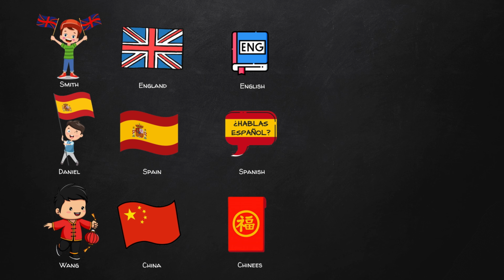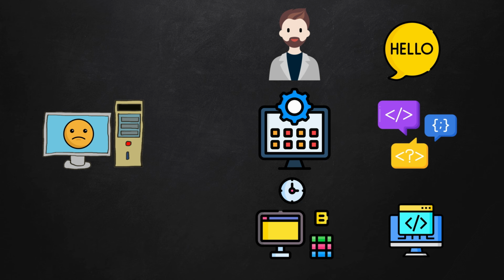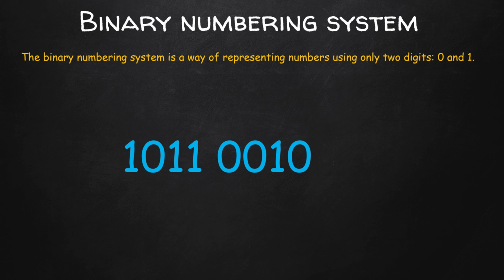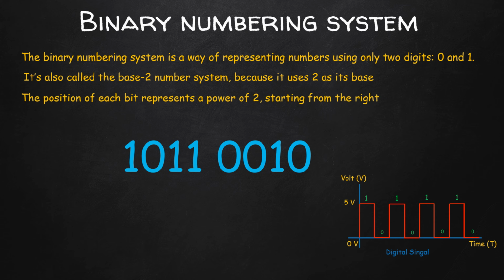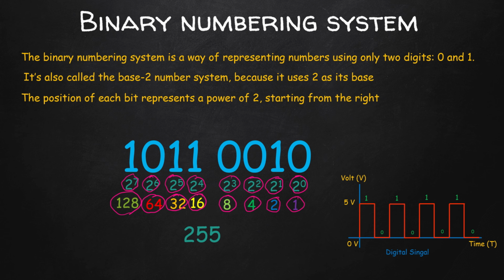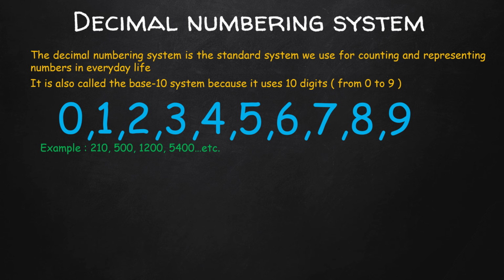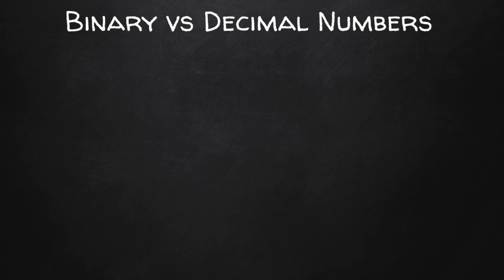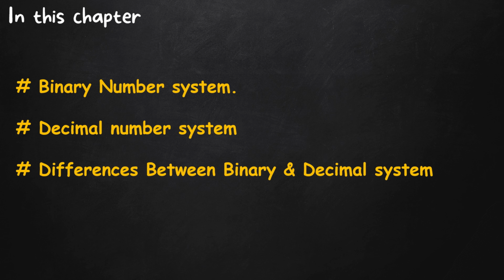Binary Vs Decimal Numbering System | Explained with Examples | CCNA 200-301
In this video, we’ll break down the Binary and Decimal Numbering Systems — the foundation of computer networking and digital communication! 💻⚙️

You’ll learn:
✅ What is the Binary Numbering System (Base 2)
✅ What is the Decimal Numbering System (Base 10)
✅ What is the difference between Binary and Decimal number system

Whether you’re a beginner in networking, preparing for the Cisco CCNA 200-301 certification, or just curious how computers “think” — this video will make it simple and easy to understand!

▶️ How to convert Decimal to Binary → [Add link]
▶️ How to convert Binary to  Decimal → [Add link]